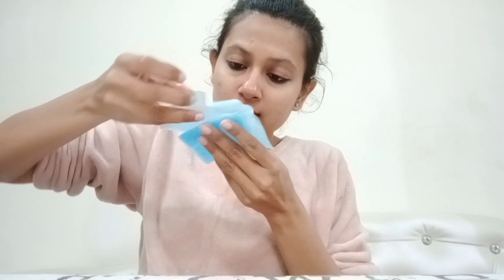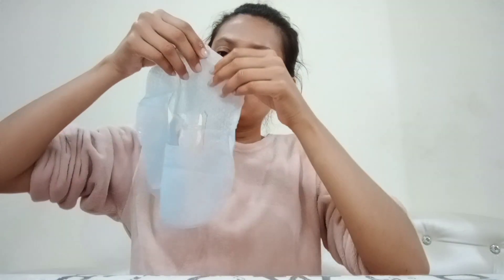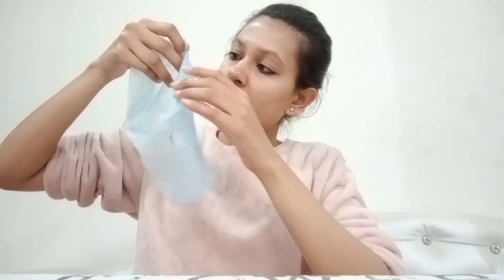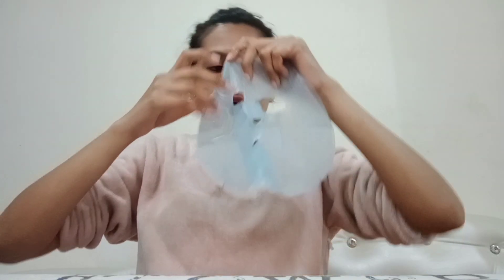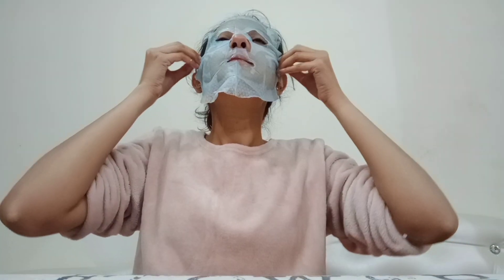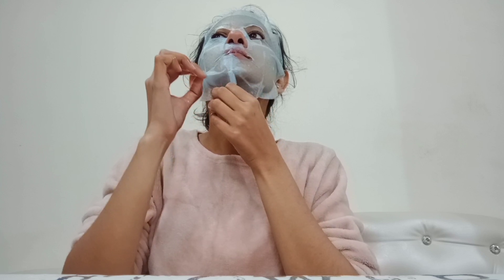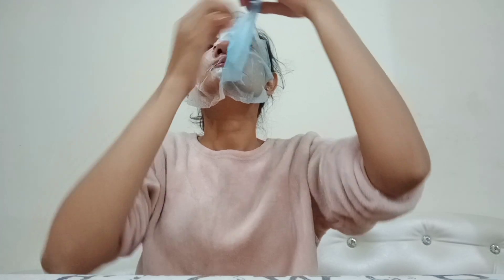ALLMASK Facial Sheet Mask Review | Rose Herbal Sheet Mask | Skin Purifying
Today, i've tried a really different product. I never tried a sheet mask before. So I've shared my experience with the ALLMASK Facial Sheet Mask.

If you like my video then please give it a thumbs up 👍 and also share this video with your friends and family❤️ Also do Subscribe my channel for more such videos. Also, you are welcome to give suggestions about anything, whether it be regarding the video posted or about the upcoming videos😄